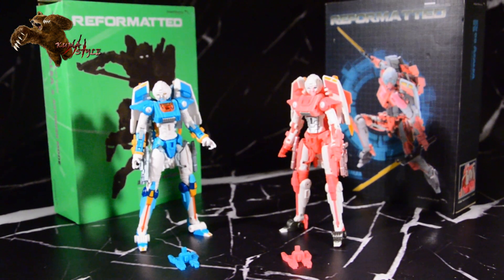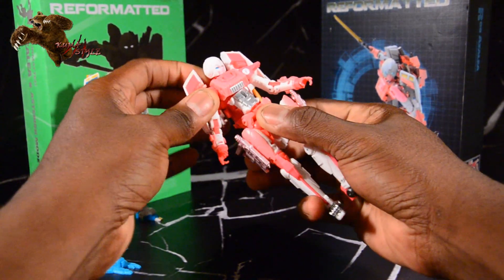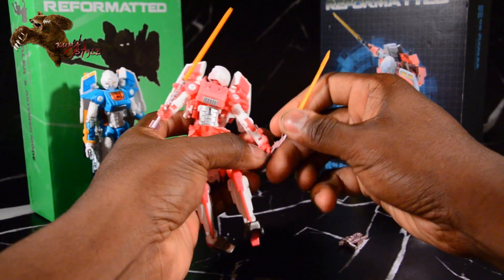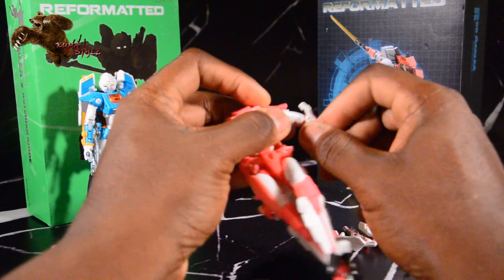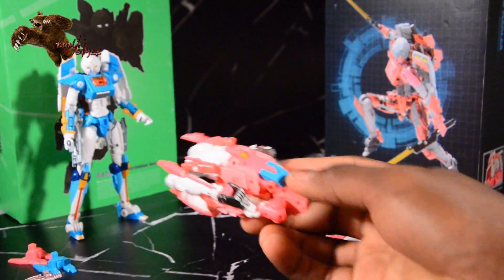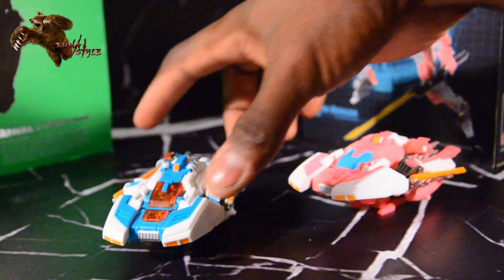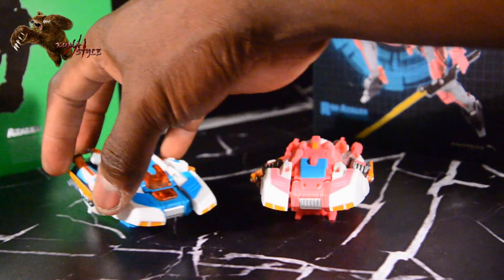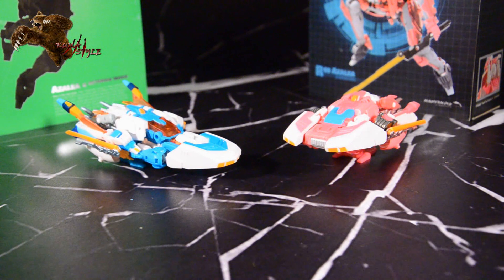Toy Review: Mastermind Creations (MMC) Azalea